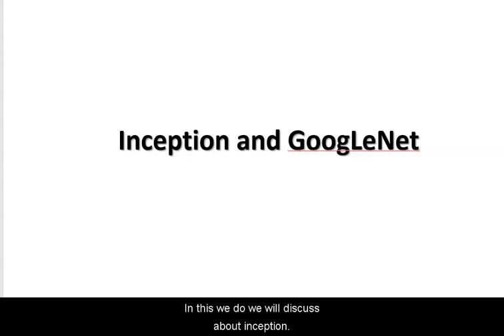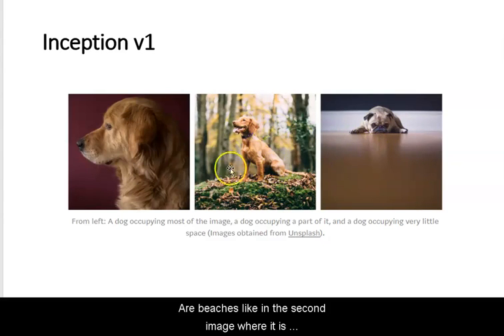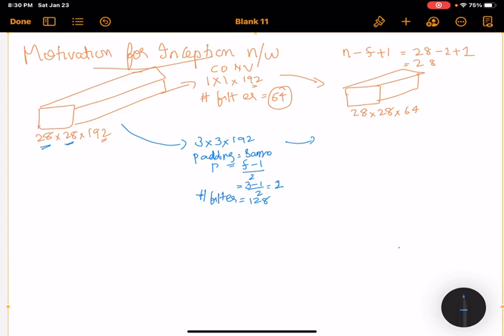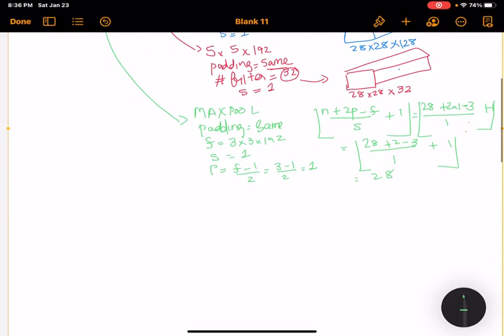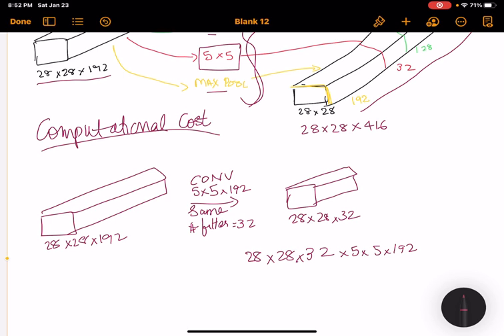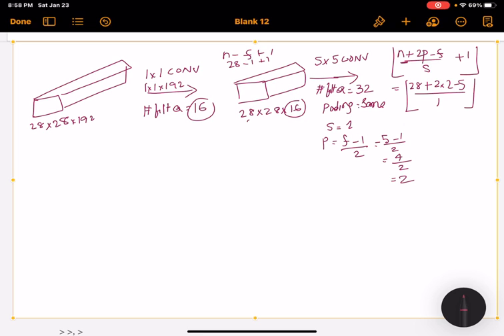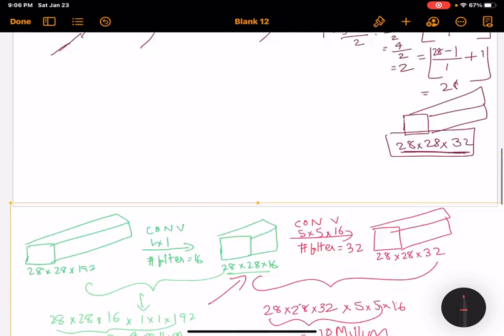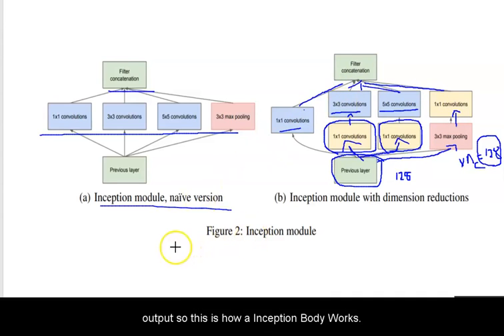28 Inception Network